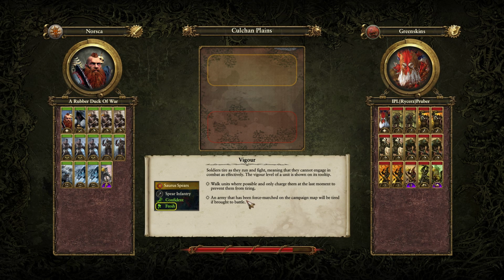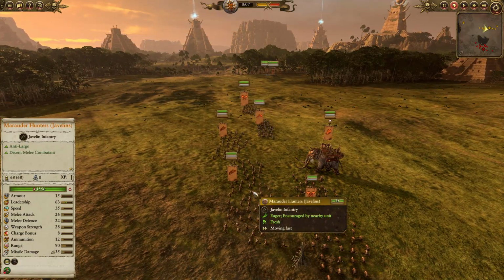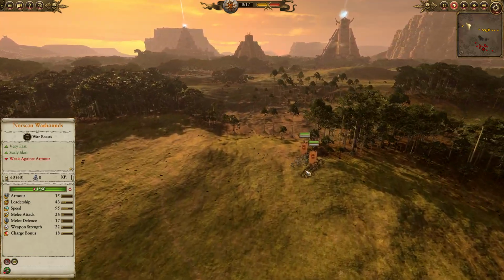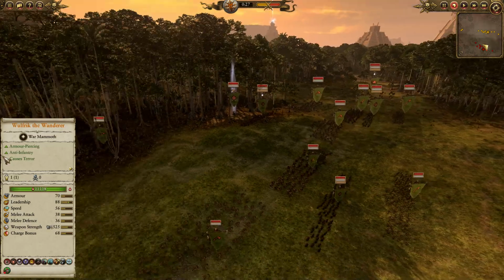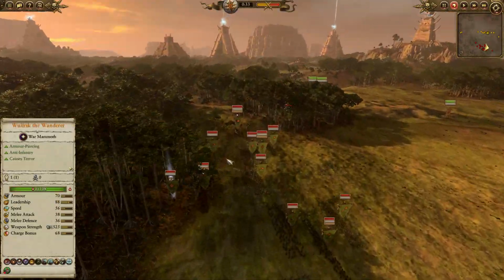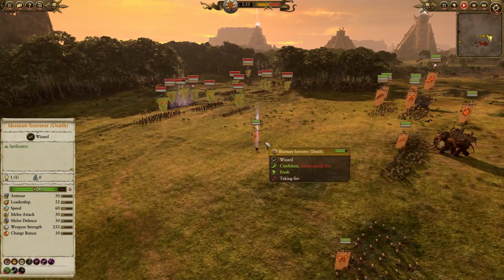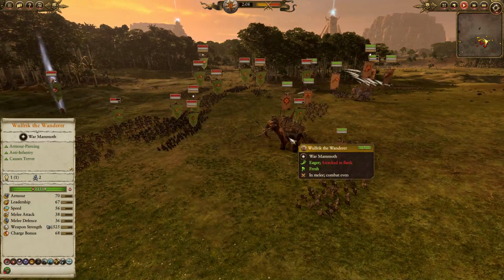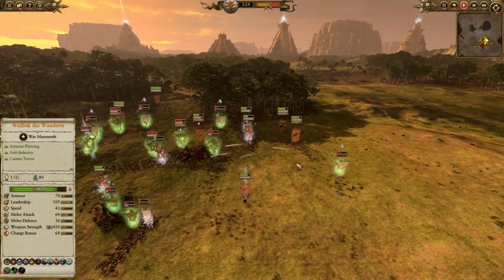Fly You Fools! Norsca vs Greenskins. Total War WARHAMMER 2 Multiplayer